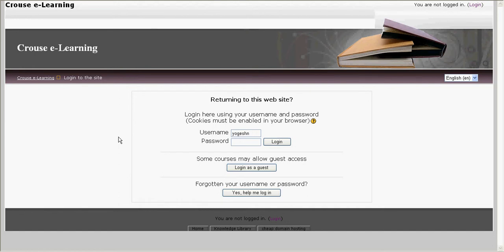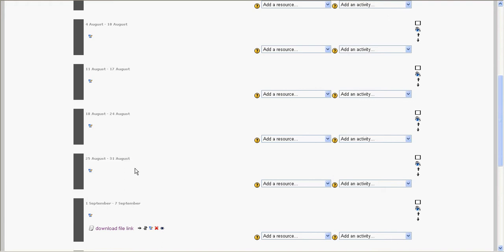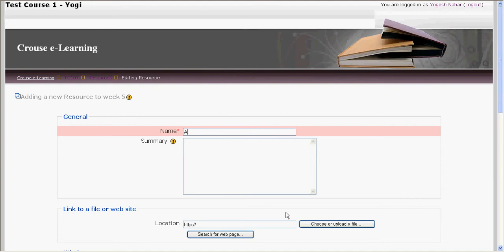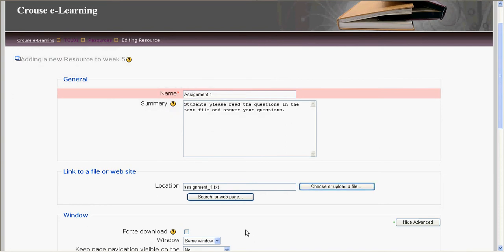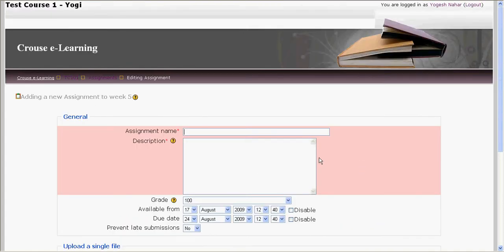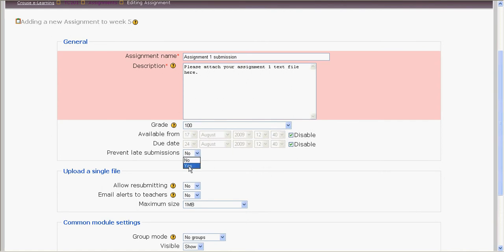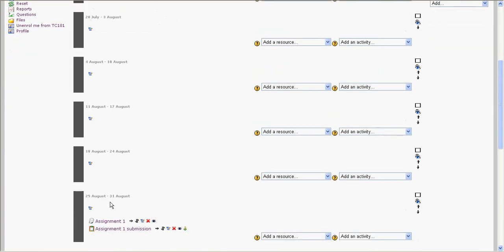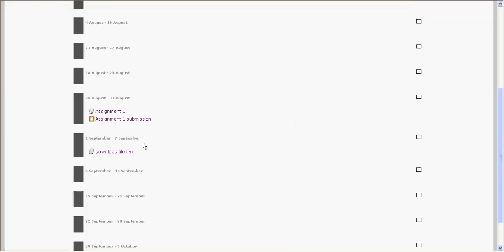How to create an assignment